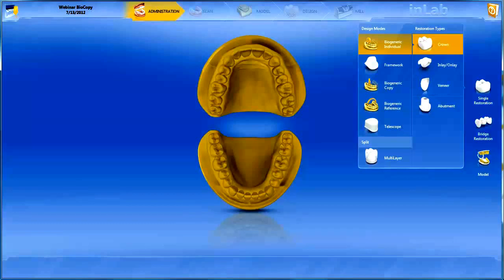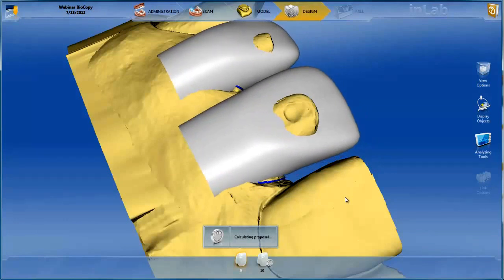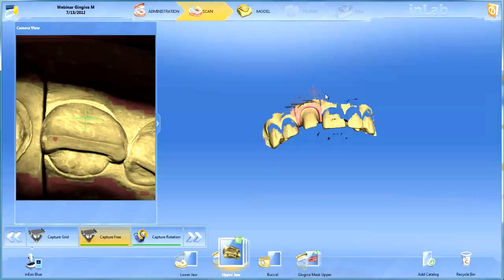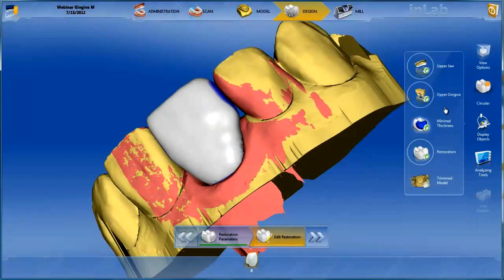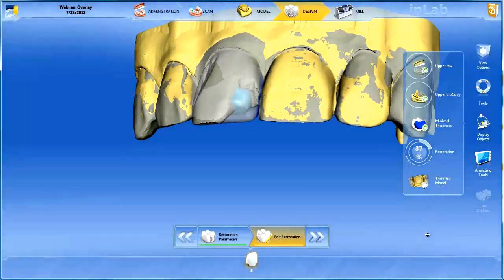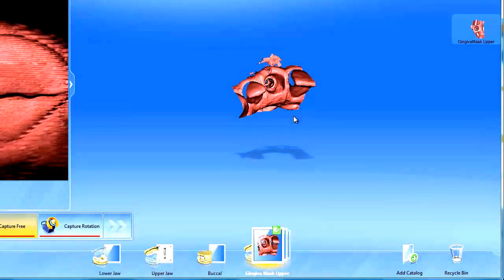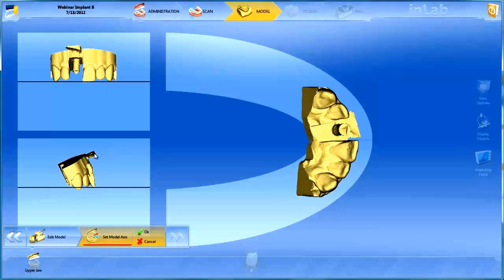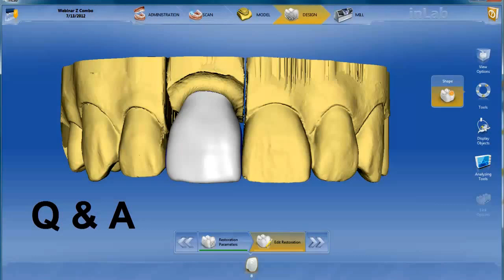Catalog Webinar with Mike Suris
Mike Suris explains the image catalogs for inlab 4.0 SW!